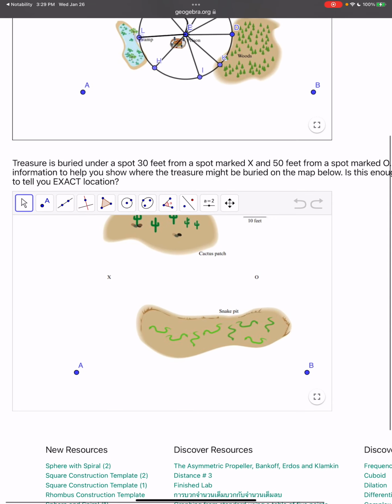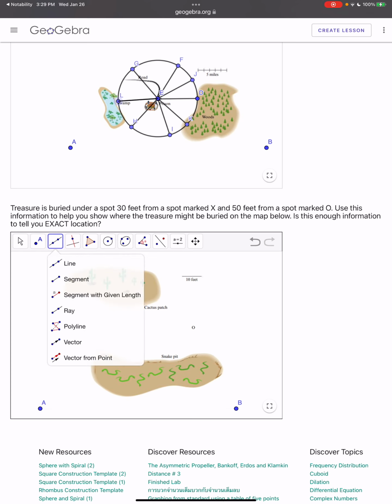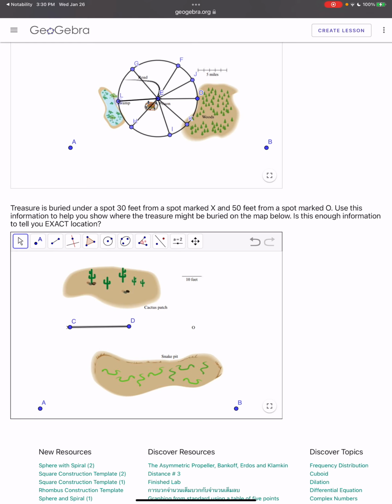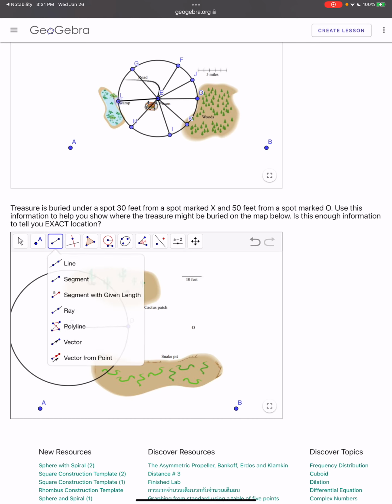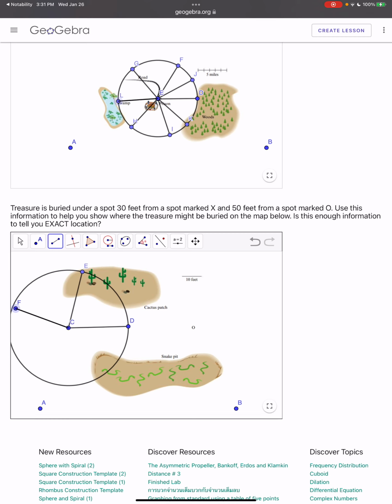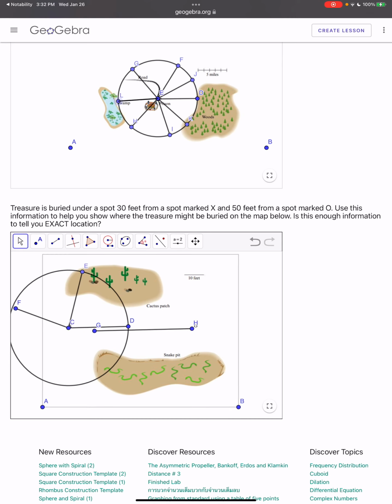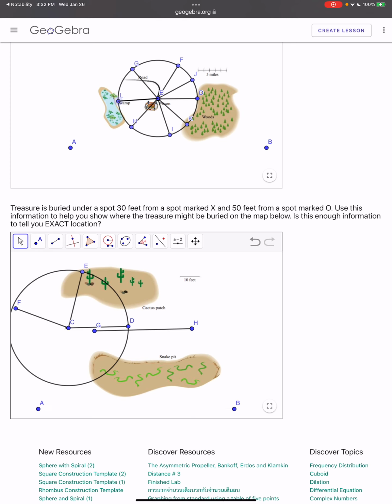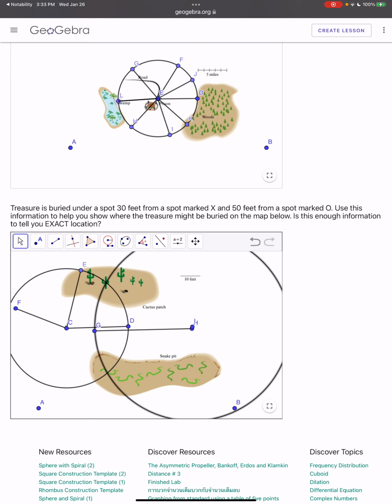10.3 Circles and Spheres - Part 3